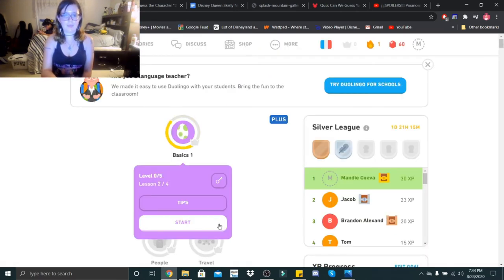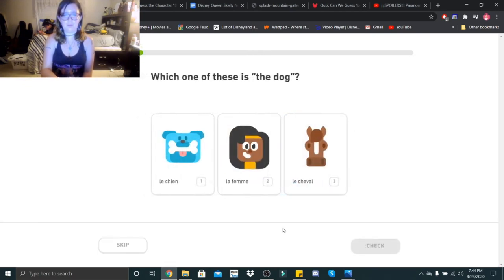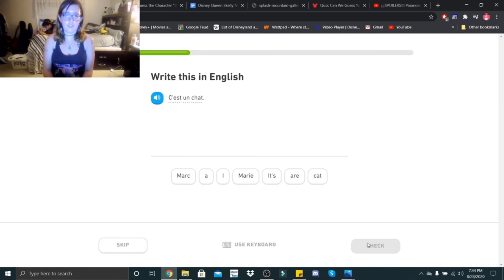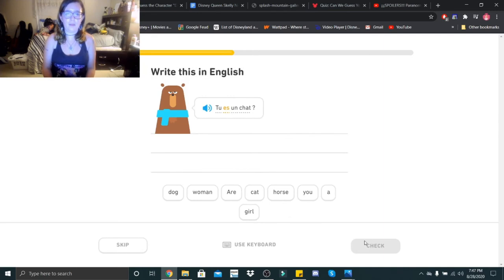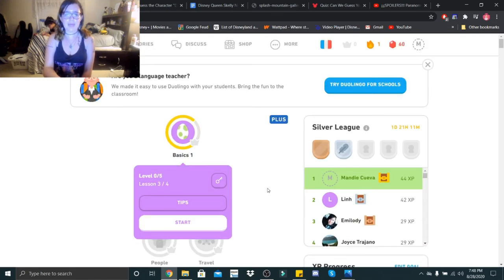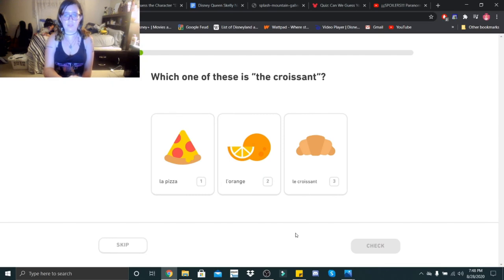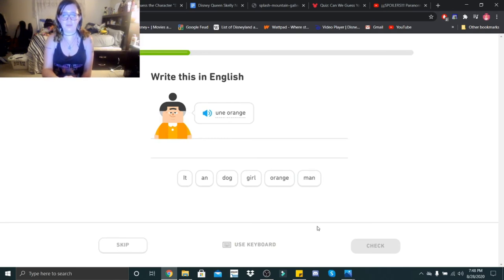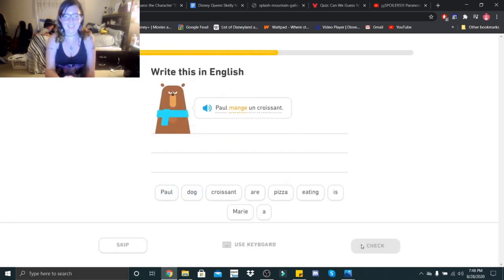French Lesson | Day 1